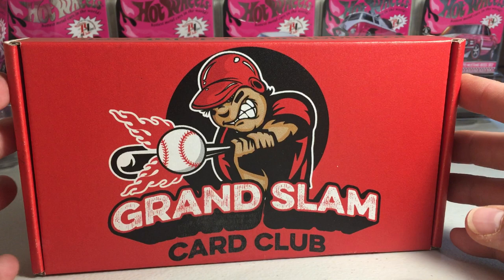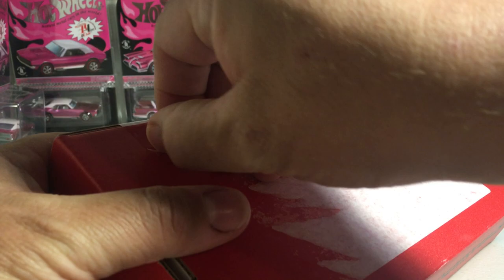Opening the April 2021 Grand Slam Card Club Hall-of-Fame Premium Level Baseball Card Box